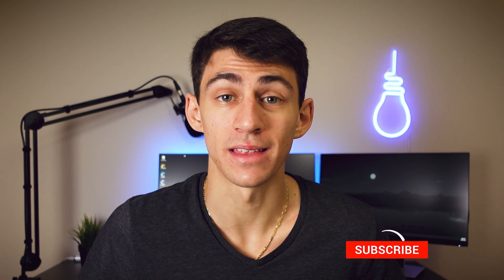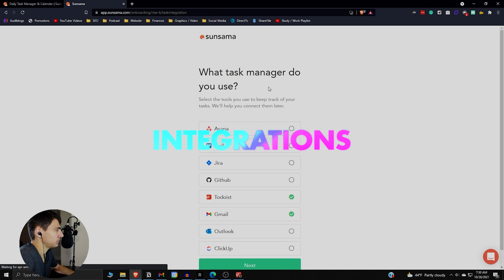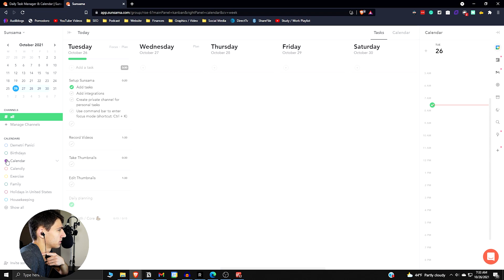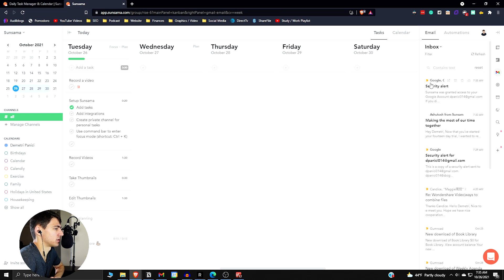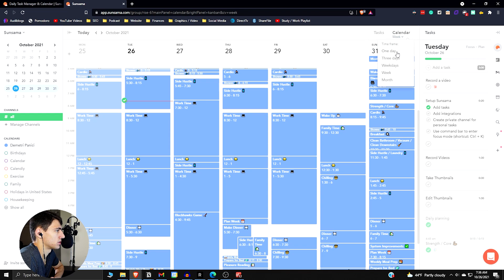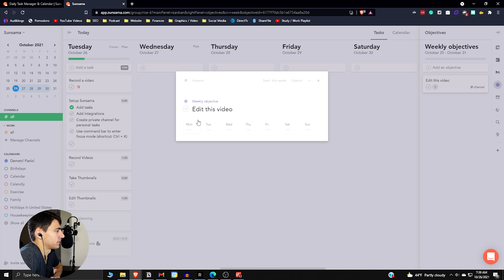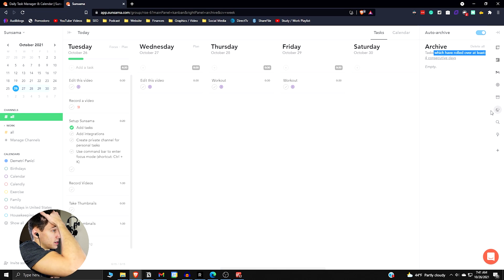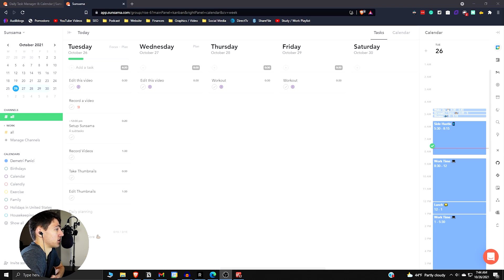Why Sunsama Might Be For You (Sunsama Review)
Sunsama is... well Sunsama is a pretty awesome planner and task management tool. In this video, I'm doing a 2021 review of the premium productivity and planning app Sunsama! It's one of the best apps that I've seen on the market as it integrates your calendar, email, and task management apps all in one place! If you enjoyed this Sunsama review or are looking for more reviews of other productivity content, make sure to check out my productivity playlist.

0:00 - Sunsama
0:30 - Overview
1:11 - Pricing
1:33 - Integrations
2:14 - Tasks
5:26 - Calendars
6:59 - Objectives
8:27 - Archive